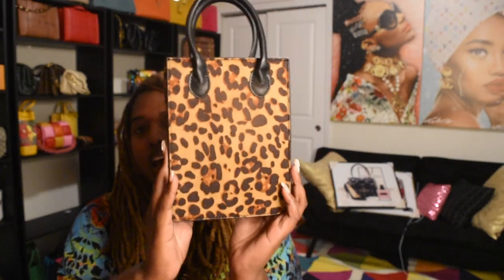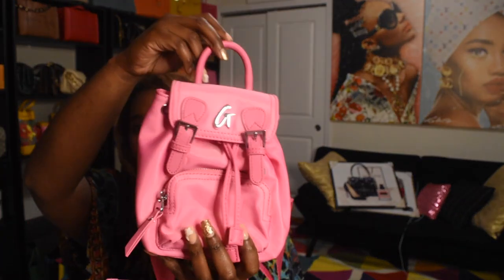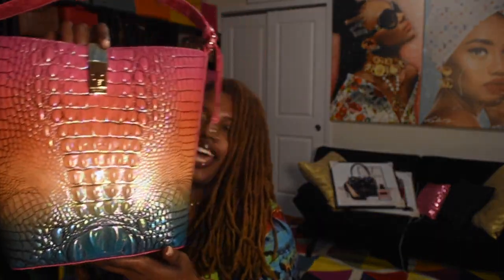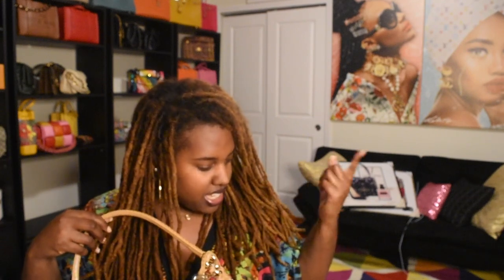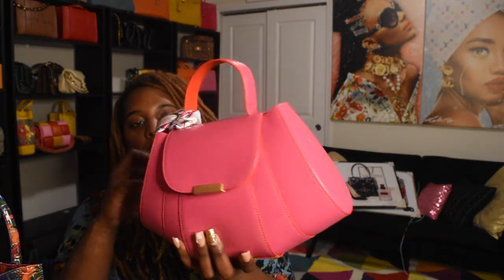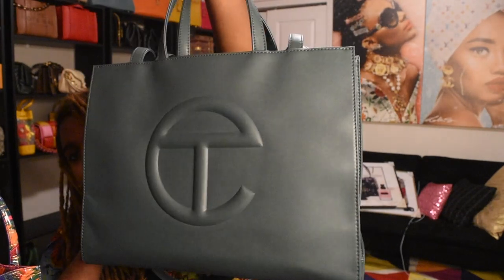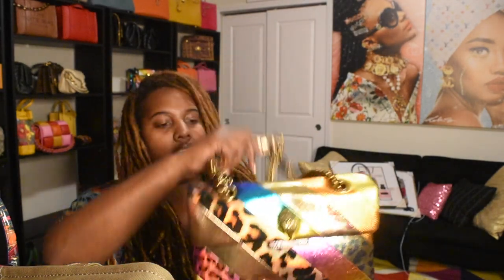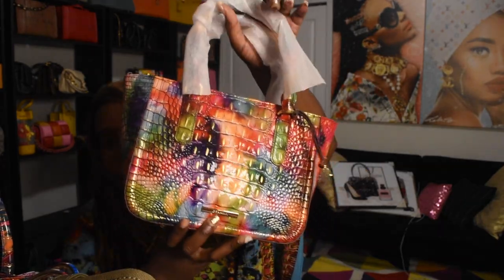Handbags I Acquired in 2023 ! Brahmin, Marc Jacobs, Telfar, Gucci & more! ---thecompletedlook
hey lovelies! hope yall enjoy this video of all the bags i got in 2023 !